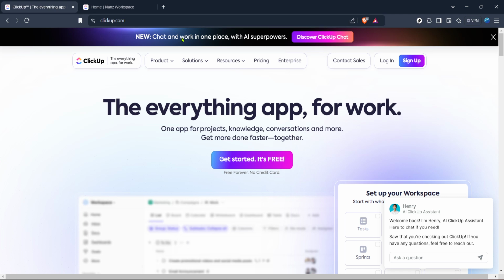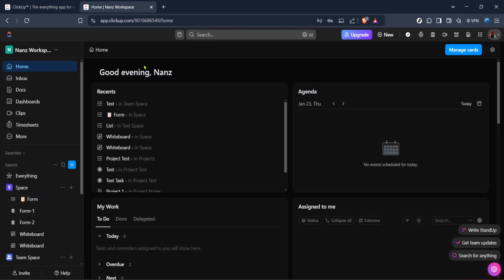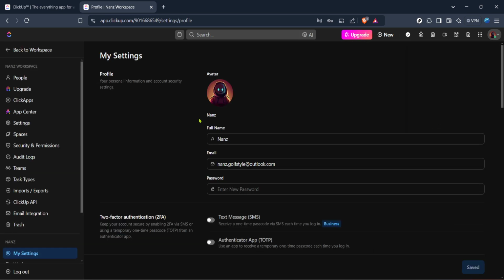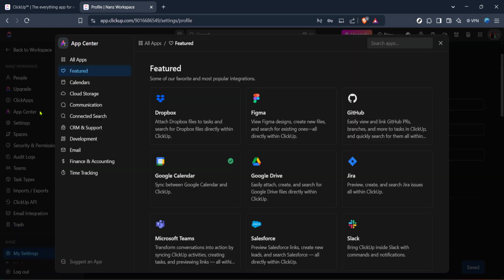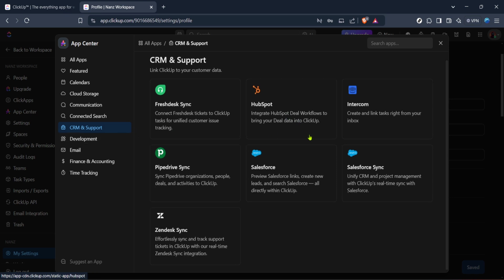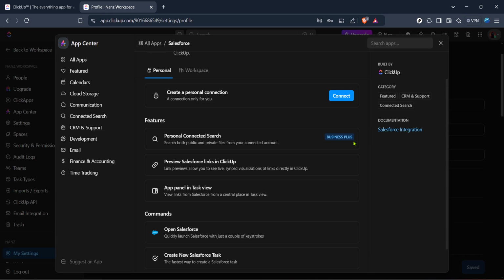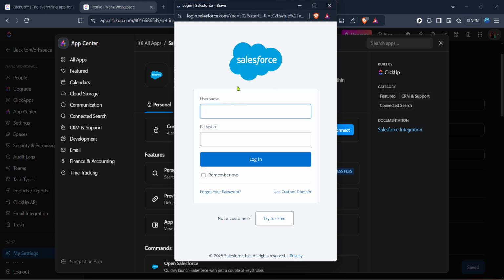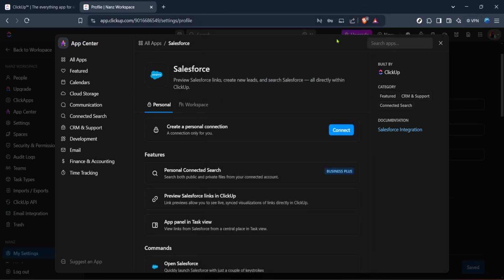How to Use Clickup for Crm (Full 2025 Guide)